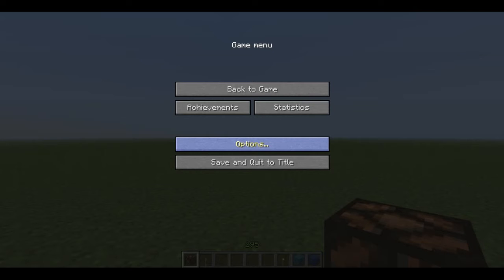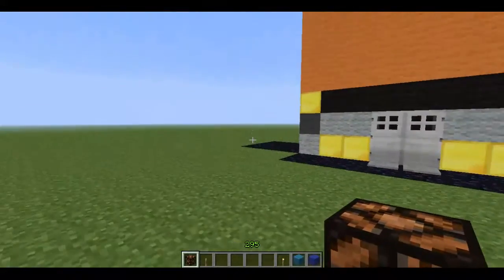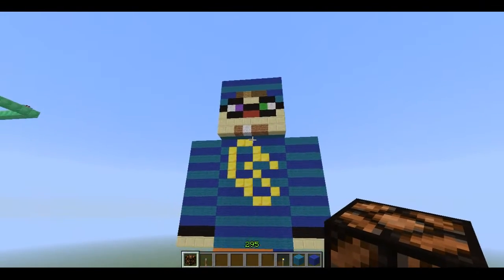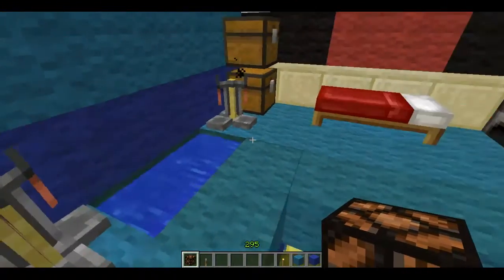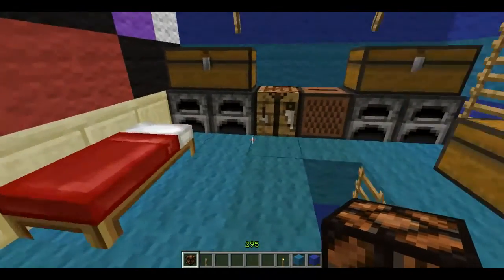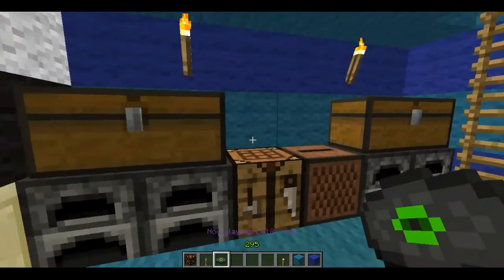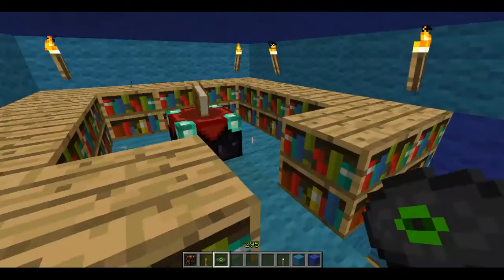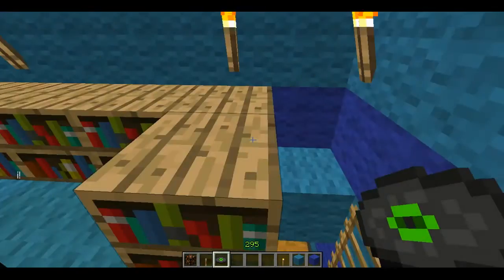Creation Corners Episode 003 - A Swift Getaway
Found this on my flash drive whilst working on the Lappie. It's something alright... A nice abode, but a little disturbing in its own fashion. ^_^;;